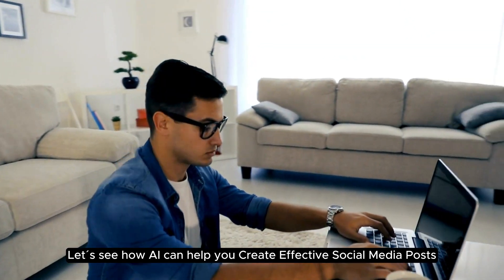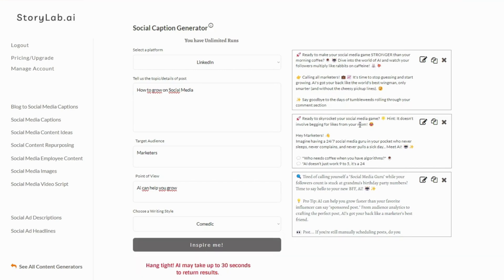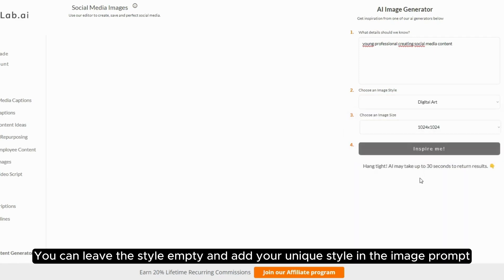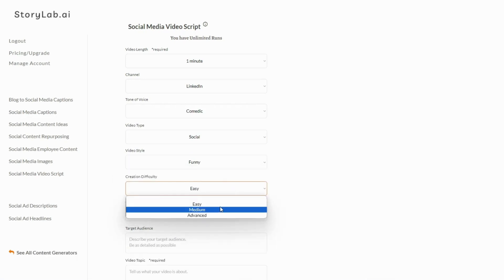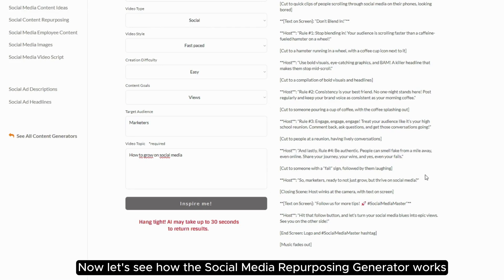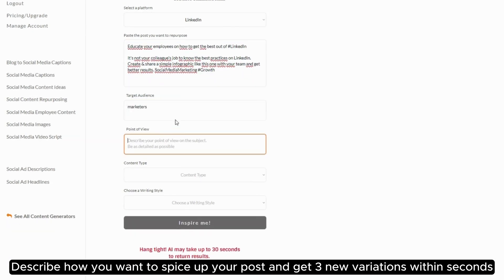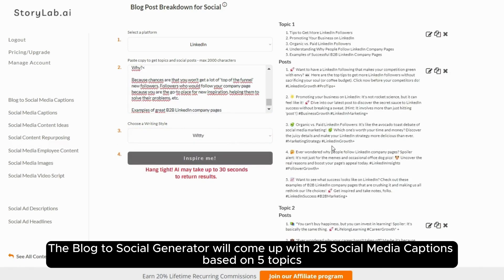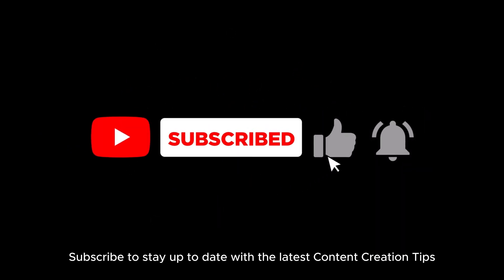AI Social Media Post Generator [Start for Free]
Start for free with the AI Social Media Post Generator.

Use the following AI Tools to Create Awesome Social Media Posts within minutes:

- Social Media Caption Generator
- Social Media Image Generator
- Social Media Video Script Generator
- Social Media Repurposing Generator
- Blog to Social Generator

Don't simply copy  / paste the content the AI Social Media Post Generator Created for you. Use it to inspire you but always add your unique human touch and perfect your social media post.